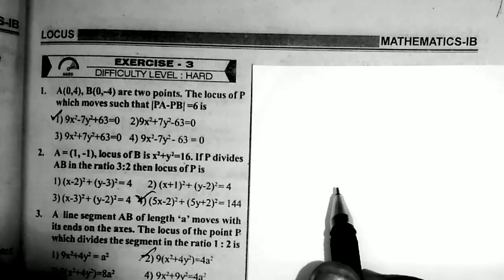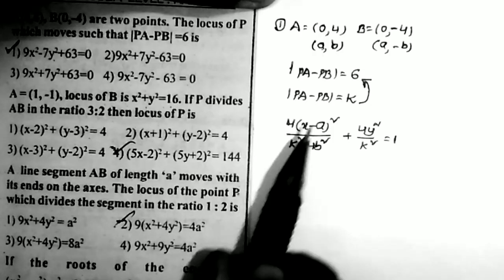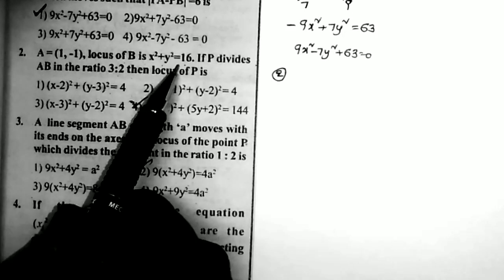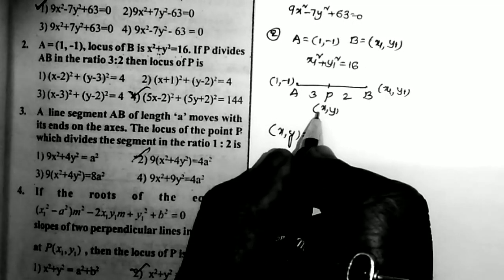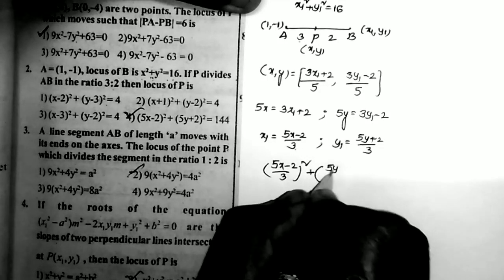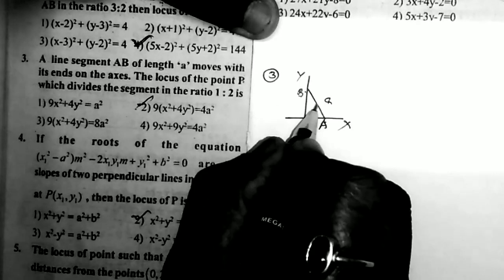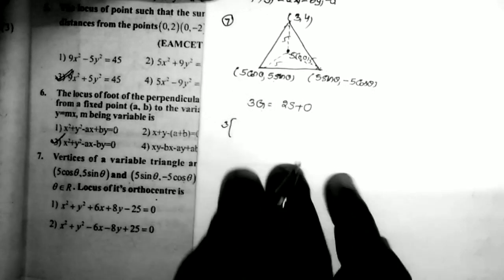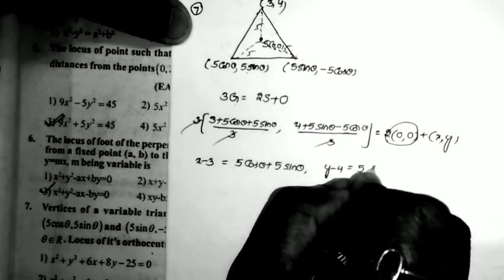Eamcet Coaching Classes Maths || Eamcet 2021 preparation || Locus Eamcet Bits || Eamcet tips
This is the link of PDF. Locus practise bits. All of u use this PDF to get bud marks in Coming EAMCET